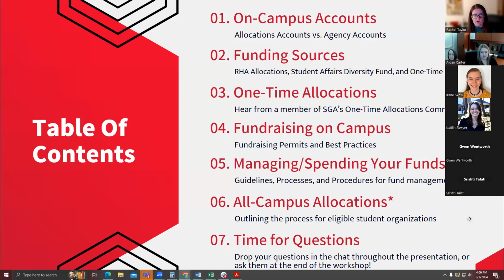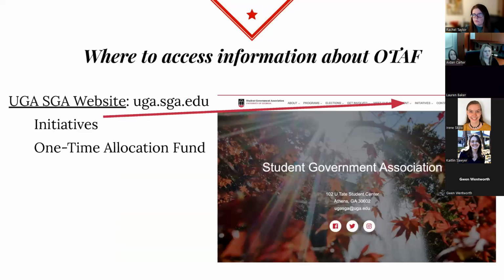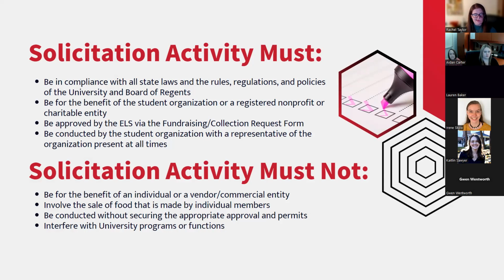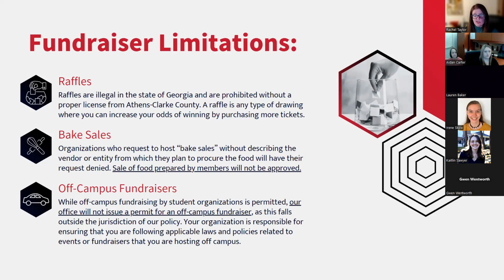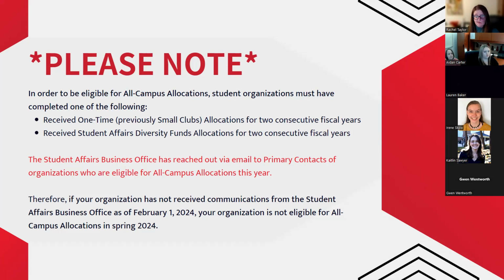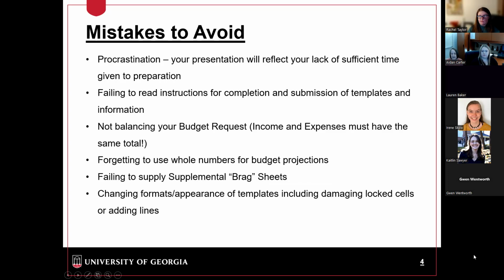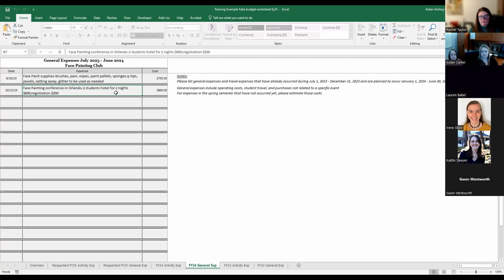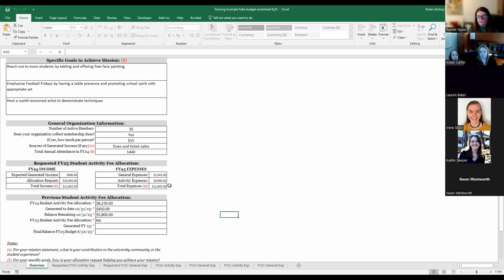Spring 2025 Finance Summit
Spring 2025 Finance Summit featuring the Student Affairs Business Office walking through the All-Campus Allocations process for FY26